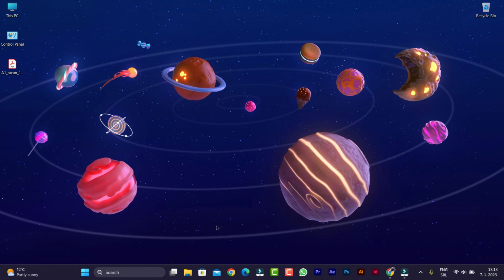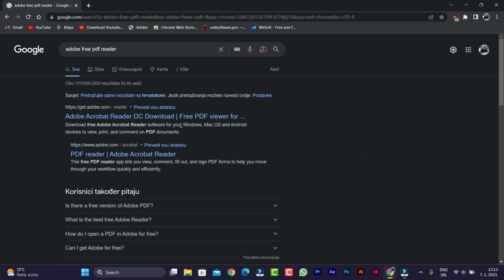Download & Install Adobe Acrobat Reader on Windows 11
Adobe's website/download source, what is shown in this video is the free pdf software package.